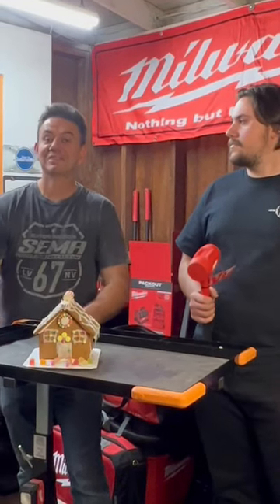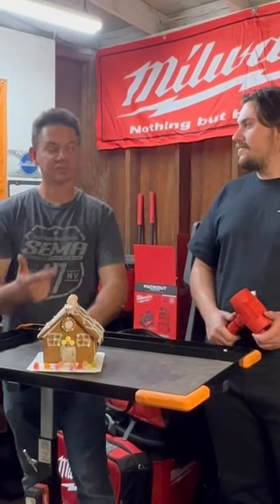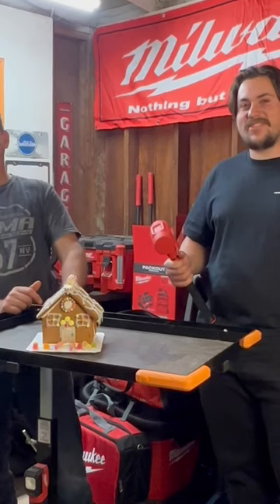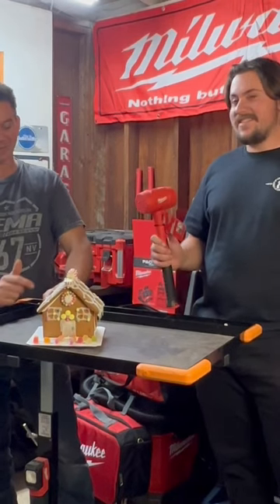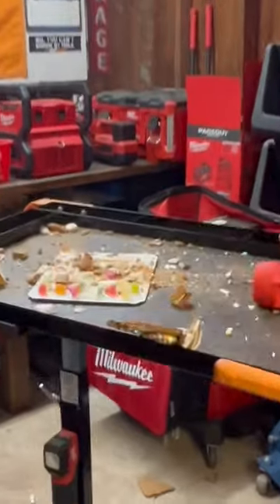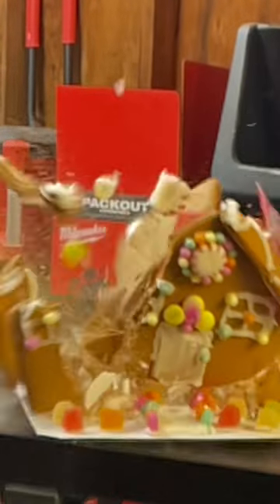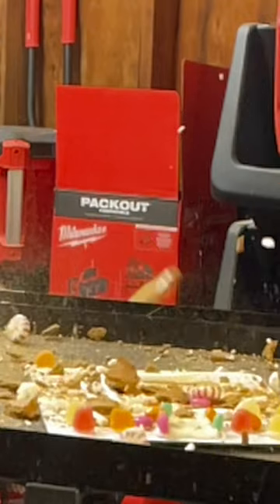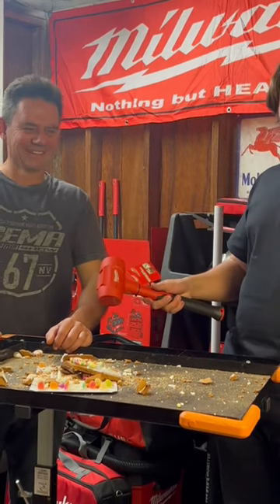Milwaukee Tool New 48oz Dead Blow Hammer vs Gingerbread House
Brian Eslick from How to Automotive tested out Milwaukee Tool new 48oz Dead Blow Hammer in a fun way by smashing a gingerbread house.